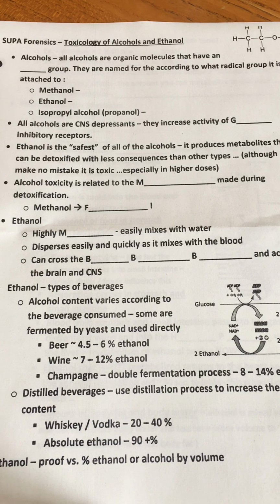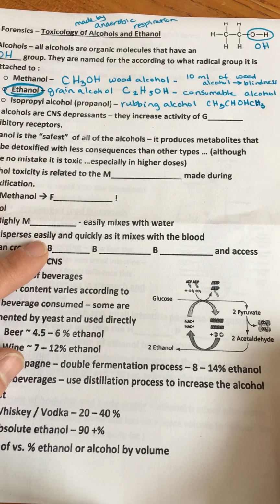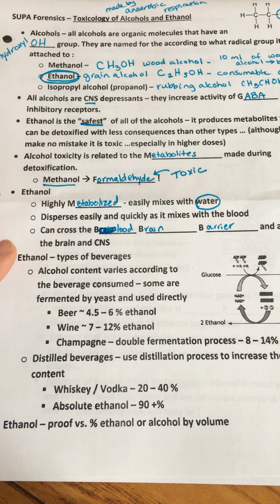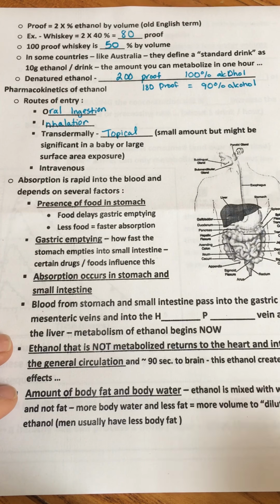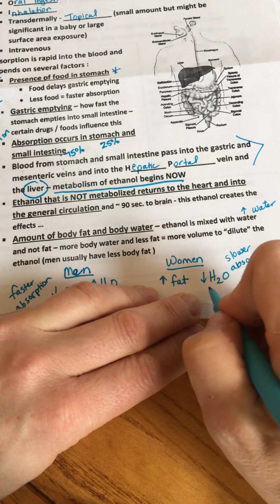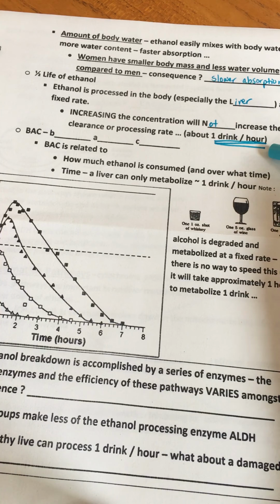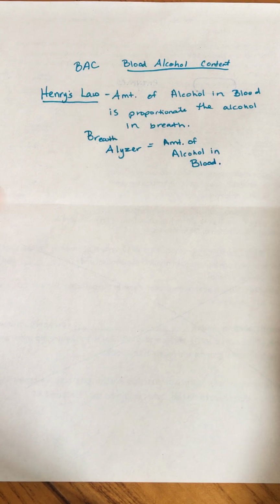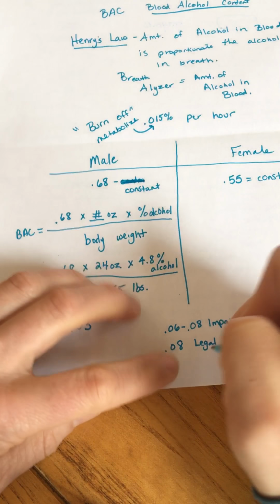April 6, 2020